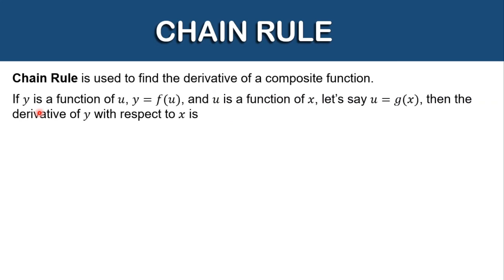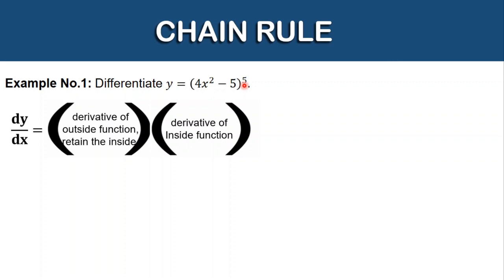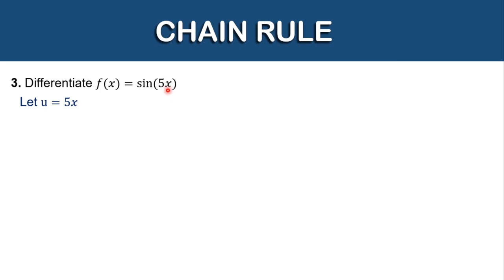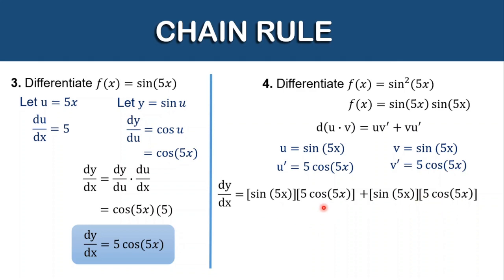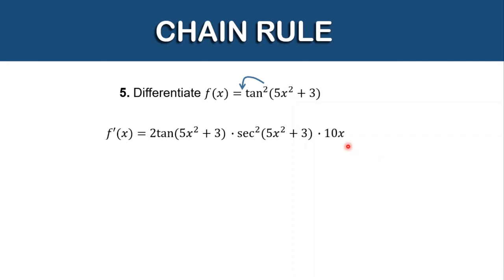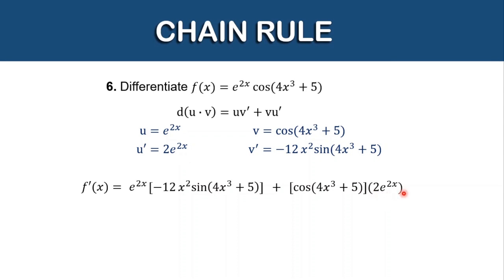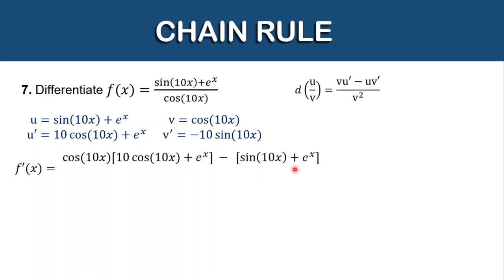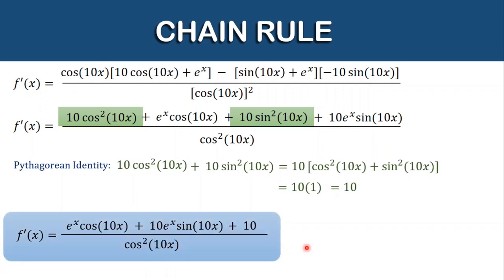CHAIN RULE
I’ve failed over and over and over again in my life. And that is why I succeed.
– Michael Jordan